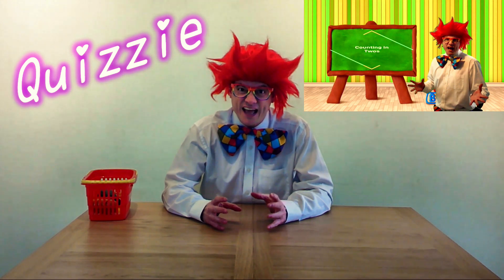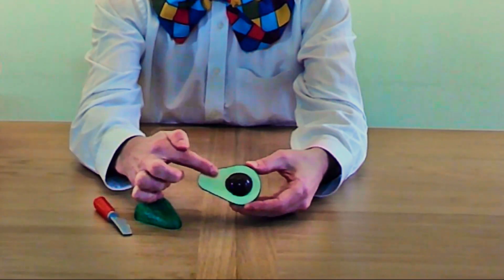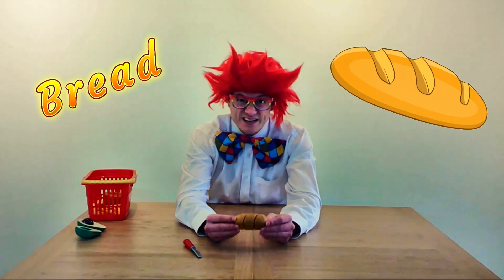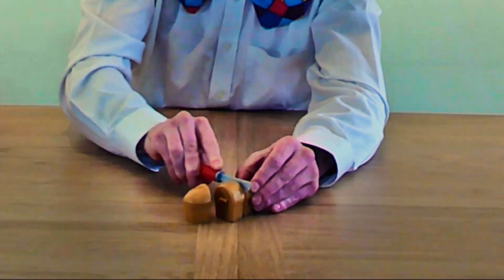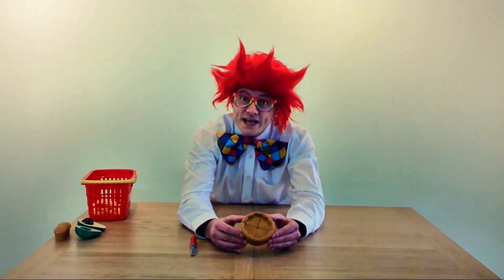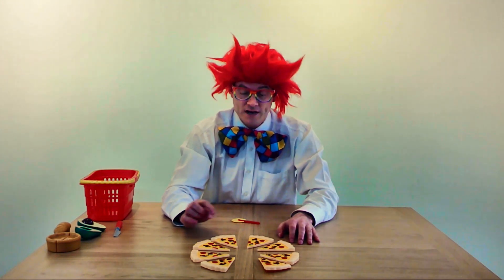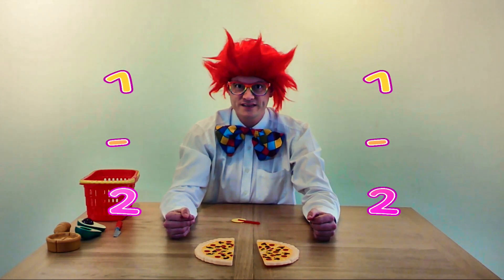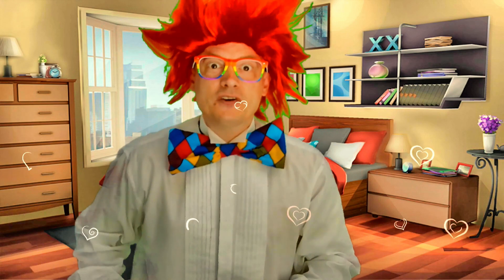Learn Food Fractions For Kids | Quizzie The Quiz Master | Educational Videos For Kids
Learn Food Fractions | Quizzie The Quiz Master | Educational Videos For Kids | Learning For Toddlers

Learn fractions with Quizzie the Quiz Master using different types of food. Learn about Avocados, Bread, Pies and Pizza!